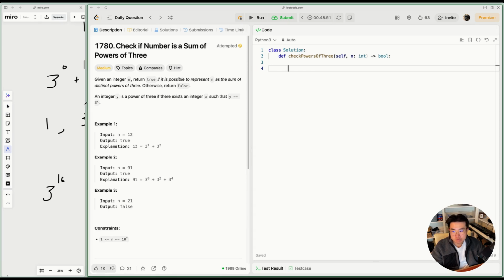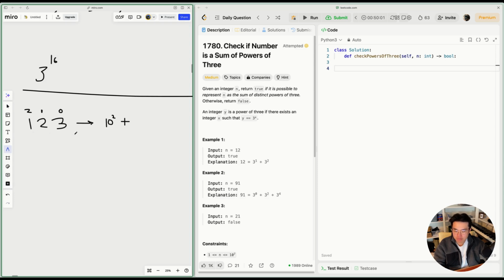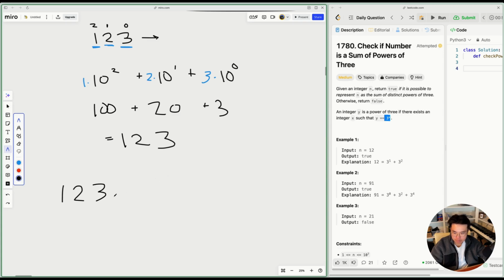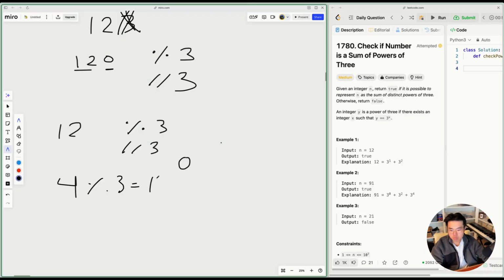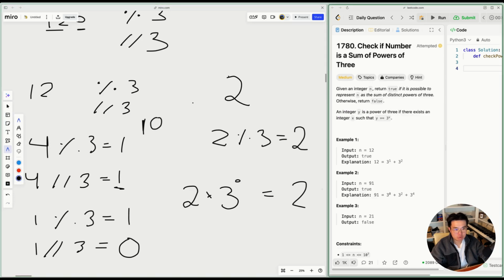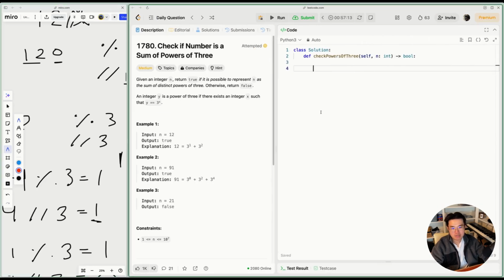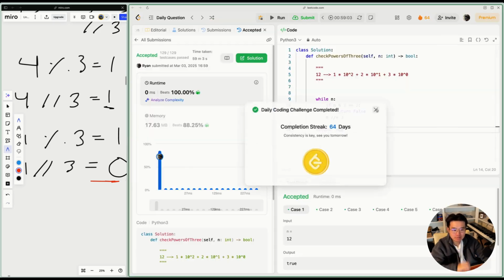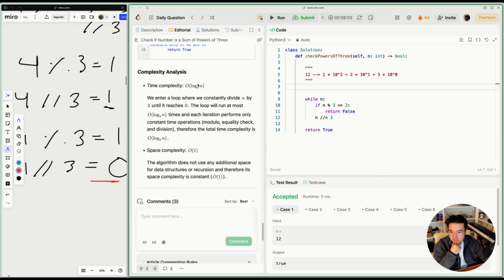1780. Check if Number is a Sum of Powers of Three (FAILED) [Medium]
Today's problem was hard for me. I also didn't explain it well :(

[Timestamps]
00:00 I failed
00:50 Drawing an example
7:24 Coding the solution
8:24 Submitting
8:51 My initial approach (backtracking)
9:24 Time / space complexity